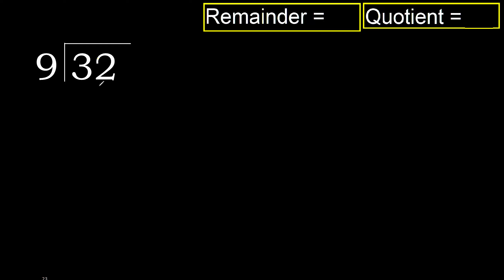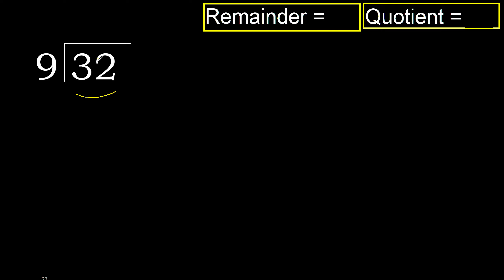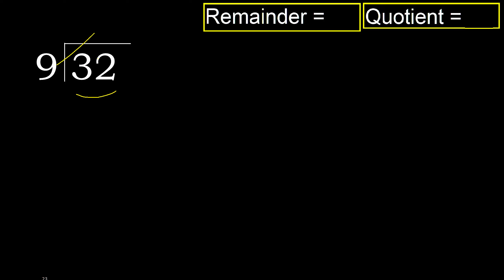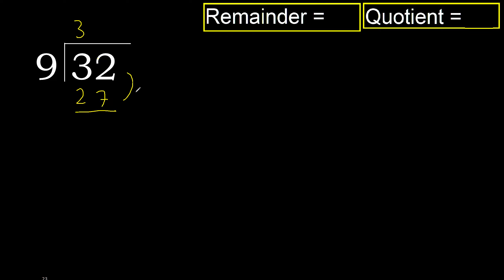Divide 32 by 9 . remainder , quotient . Division with 1 Digit Divisors . How to do division